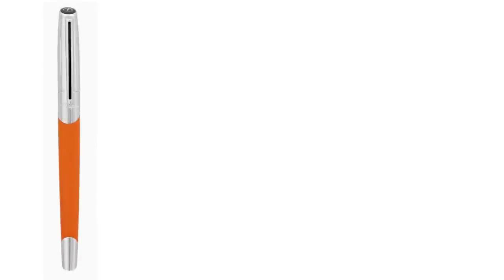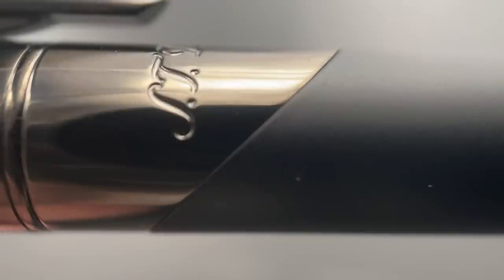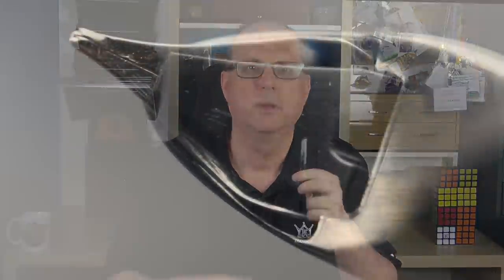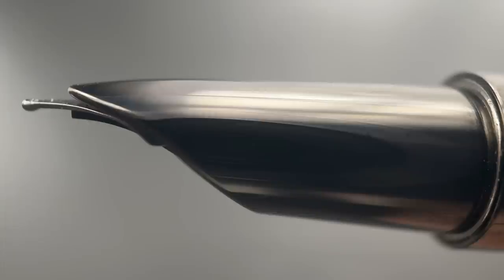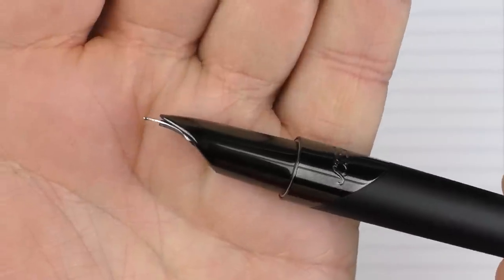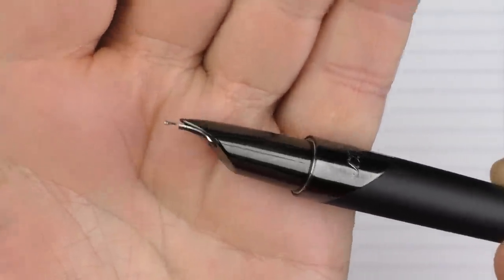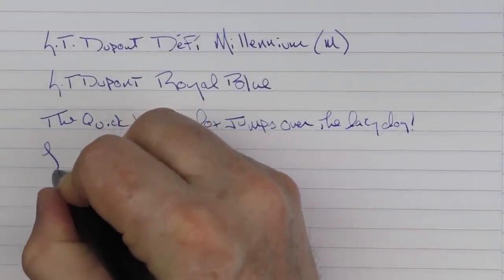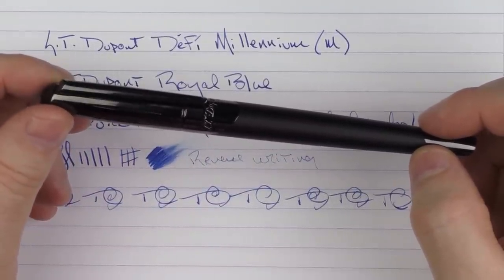S T Dupont Defi Mellenium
A look at the sleek, retro-themed S.T. Dupont Defi Millennium.